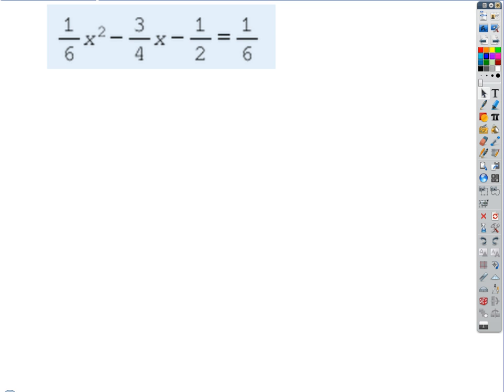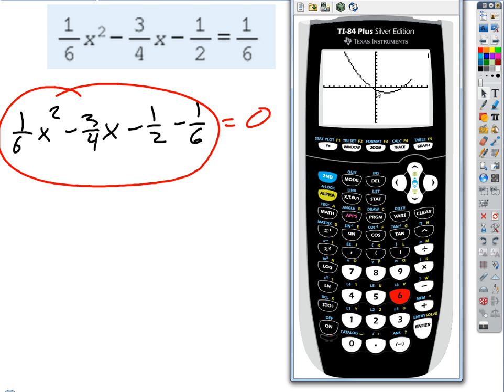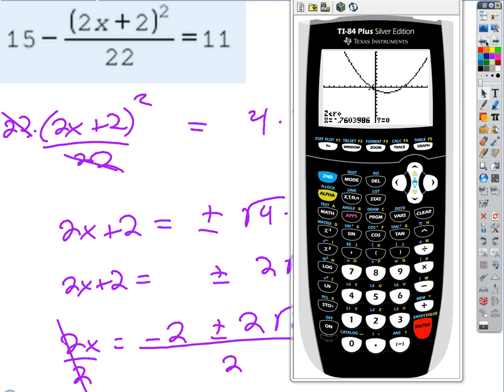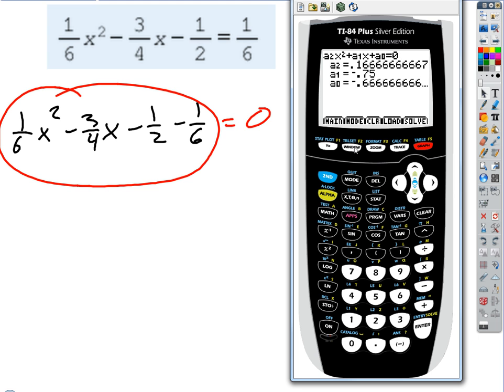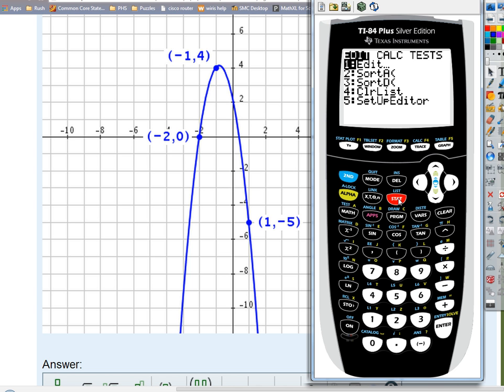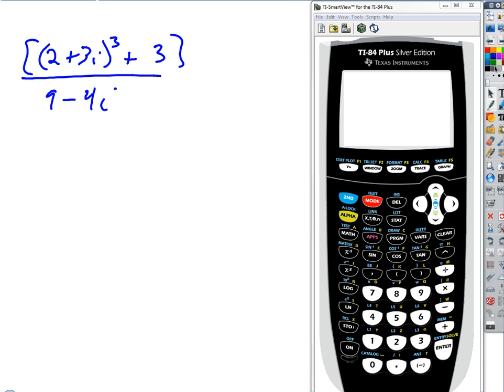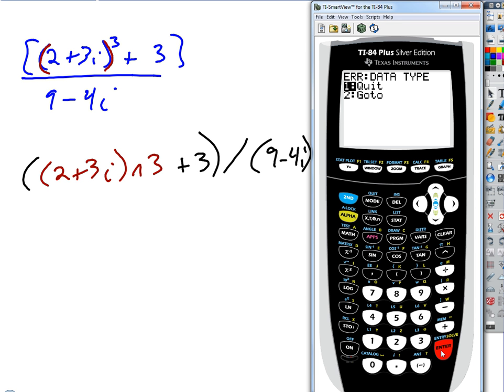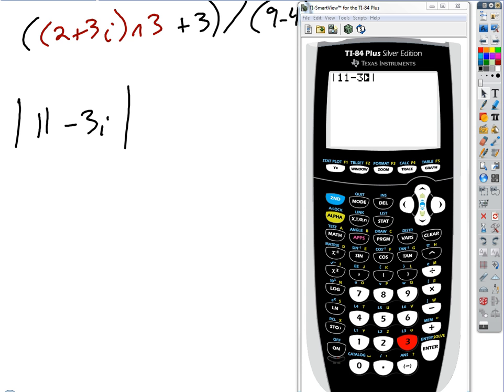Quadratic Functions Test Review pt 2